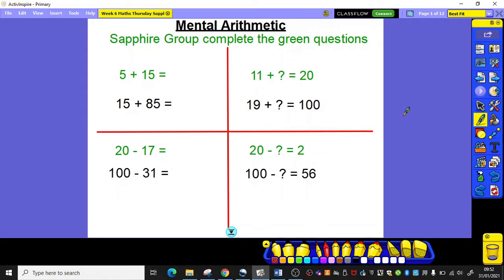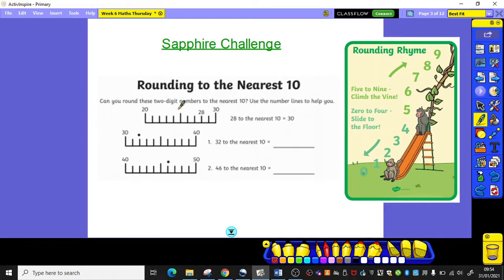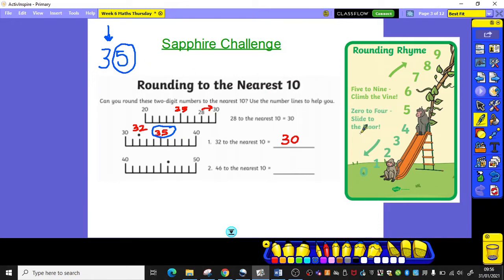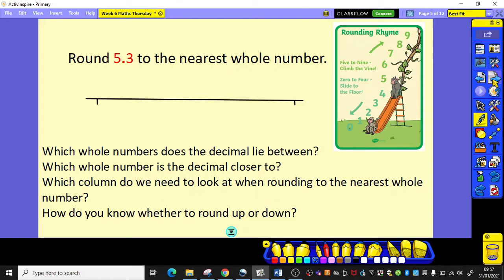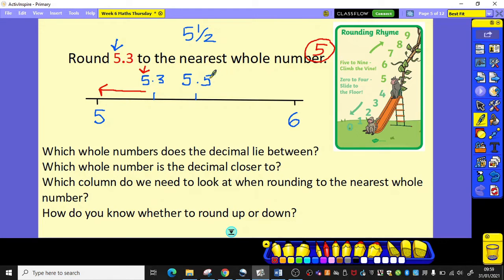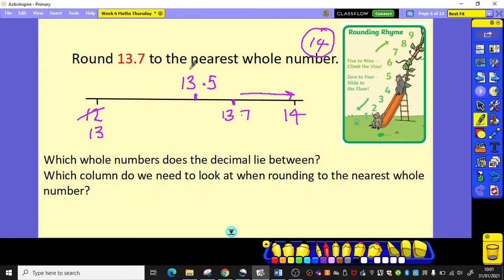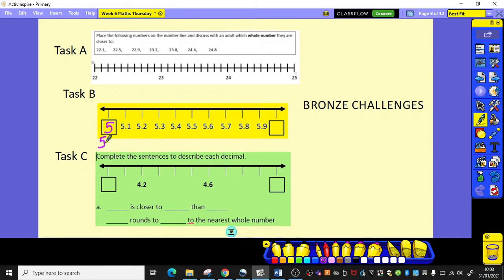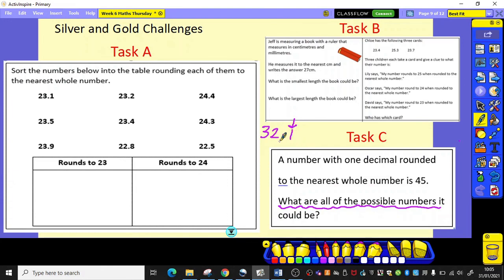Week 6 Maths Thursday Sapphire Bronze Silver Gold Challenges Input